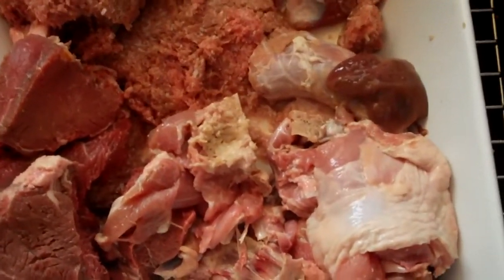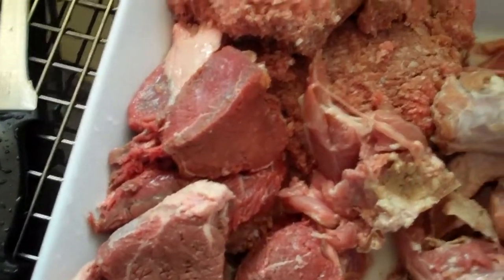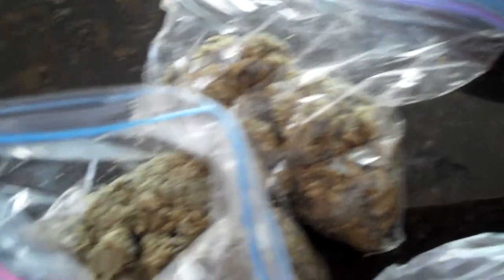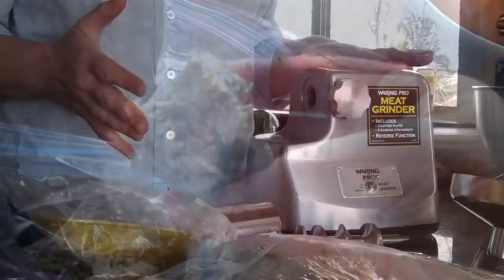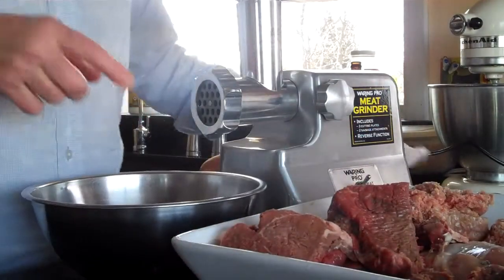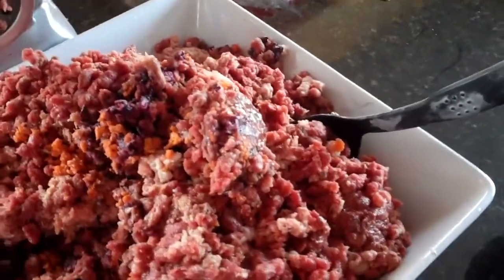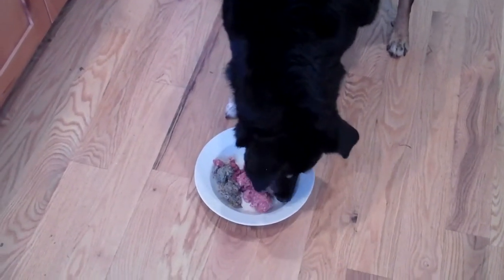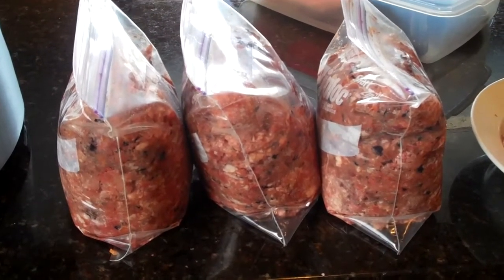RAW FOOD RAW TALK